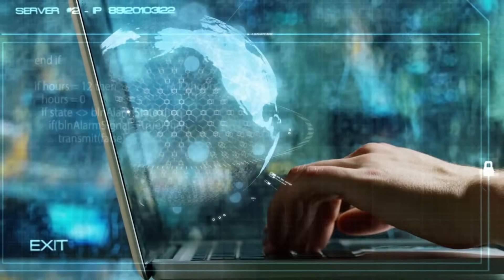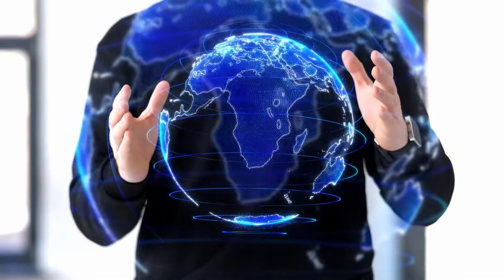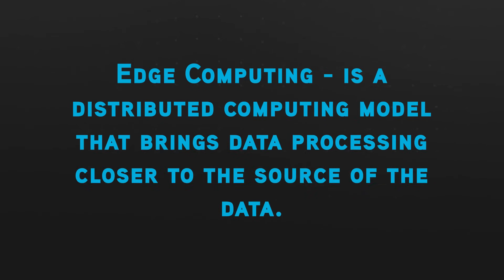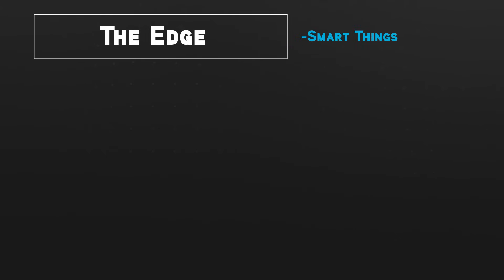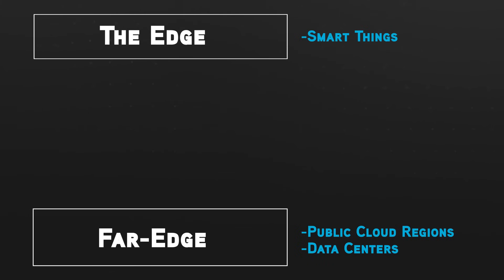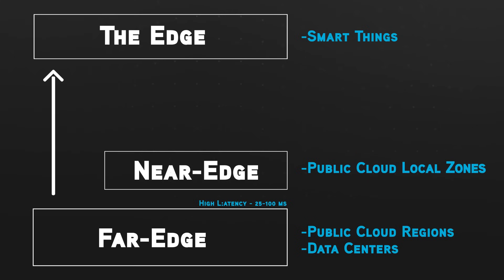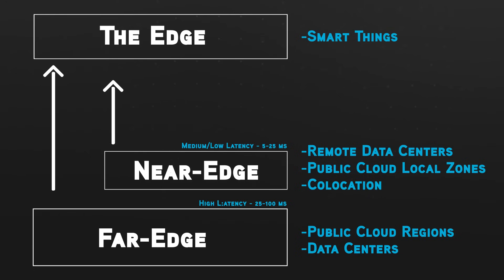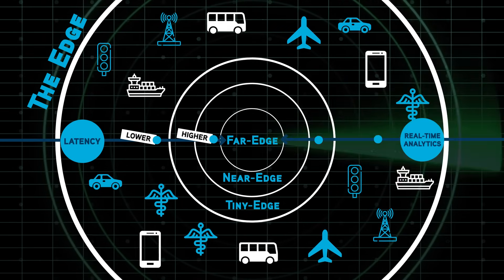Edge Computing Introduction | The Many Faces of Edge Computing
Have you noticed that everyone talks about Edge Computing but no one actually ever find the Edge of Edge Computing? In this episode, we are not only going to finds the Edge of Edge Computing but we are also going to give Edge Computing a proper definition, we will discuss its business drivers, the different types of edges and technologies organizations desire to deploy at the edge. Are companies adopting it?

00:00 - Intro
01:46 - What is Edge Computing?
03:52 - Edge Computing Business Drivers
06:19 - The Different Types of Edges Computing
10:02 - Types of Technologies Deployed at the Edge
12:18 - Recap